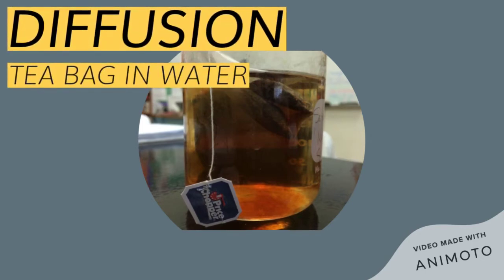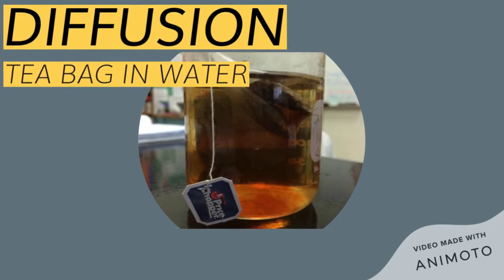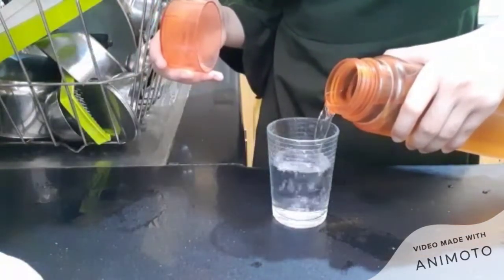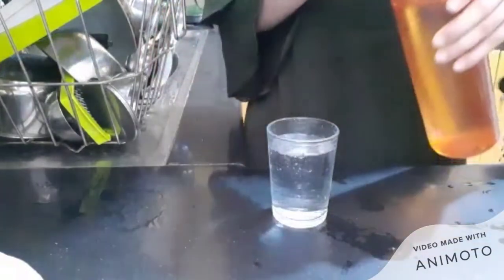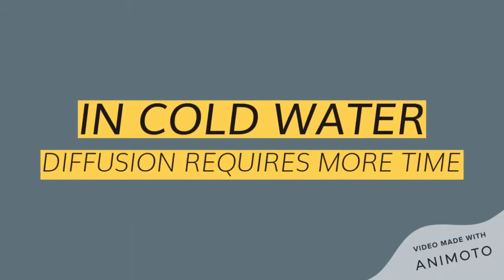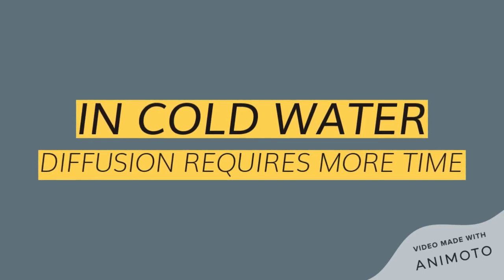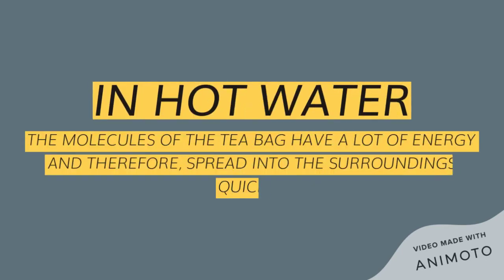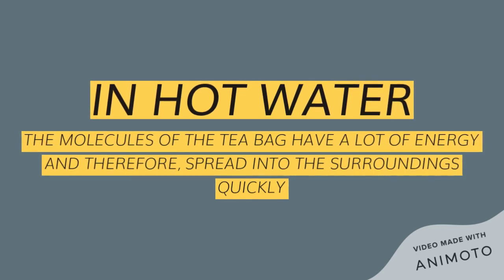Diffusion | Tea bag in water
Experiment to explain the process of diffusion.